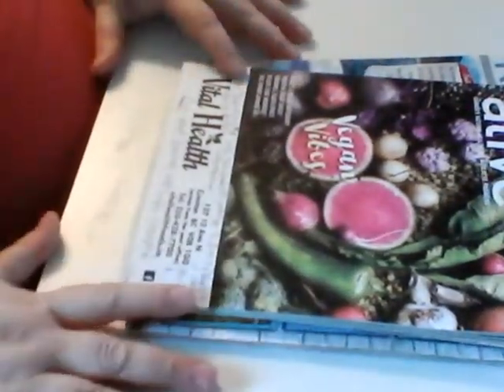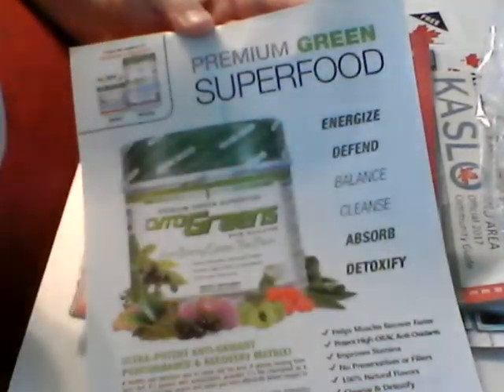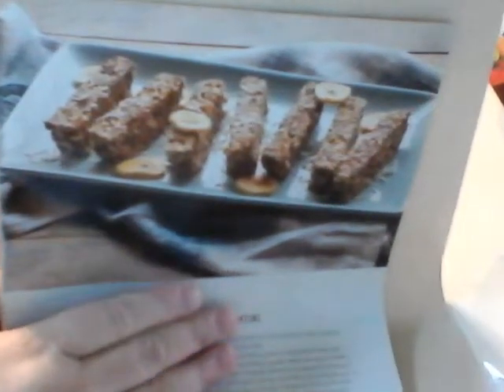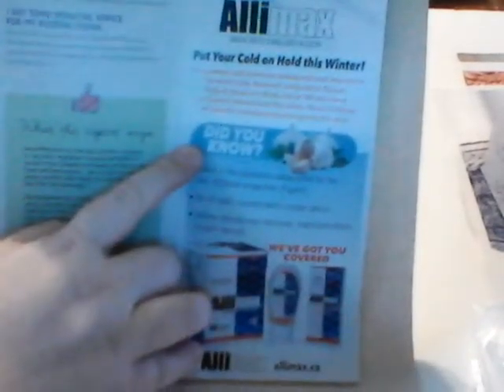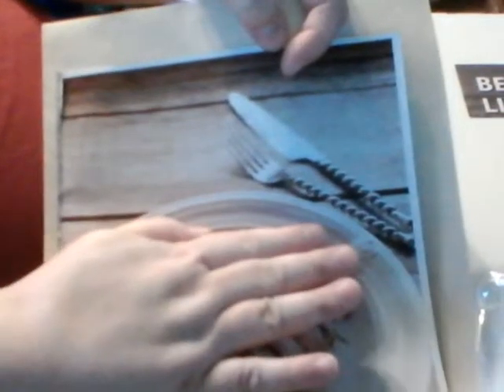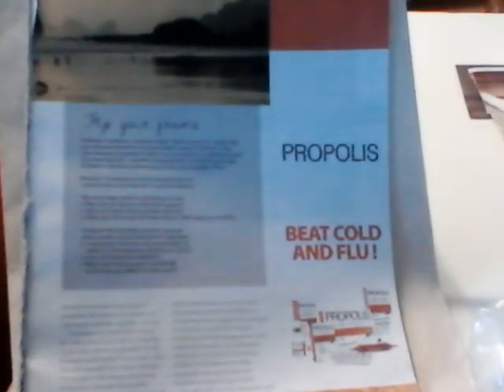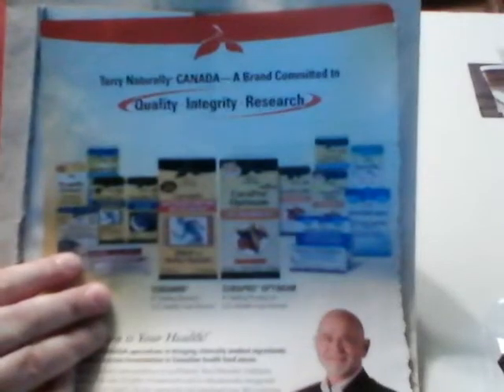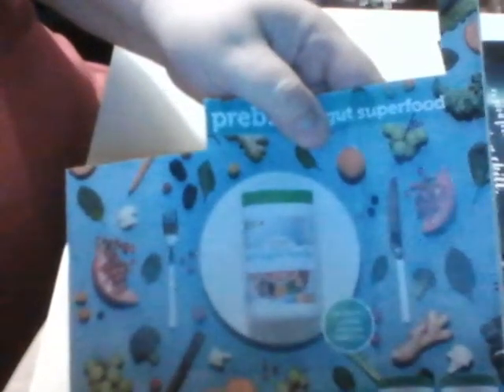How to make a journal with magazines Part 1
Hi and welcome to part 1 of making a journal with magazines...thank you to all the ladies I have watched on YT to help me make this video!  This is going to be a few part series as I like doing things from start to finish...I hope you get inspired, not too bored or seasick from some wobblies!  Fast forward thru the parts you don't want to watch - I will not be offended!
If this helps or inspires you please share with others!
Have a great journally day!
Fbook: Leesa Pukas Salviulo
Fbook: Junk Journals and More Buy and Sell for other videos!

Hugs, Leesa